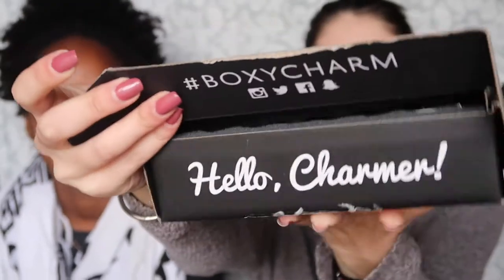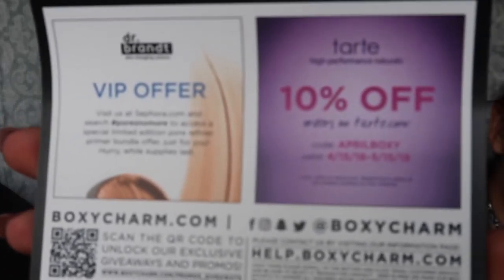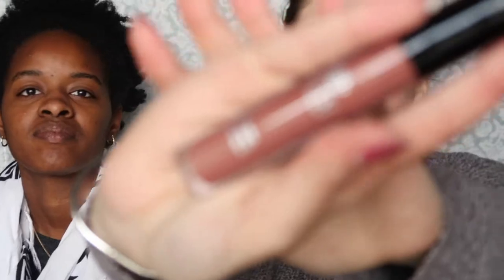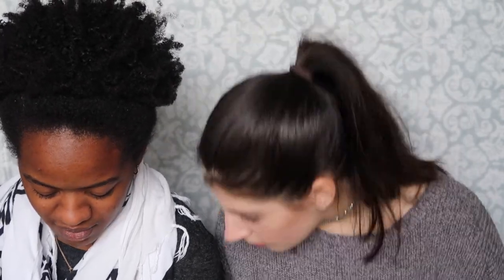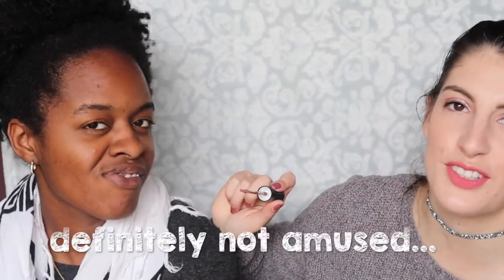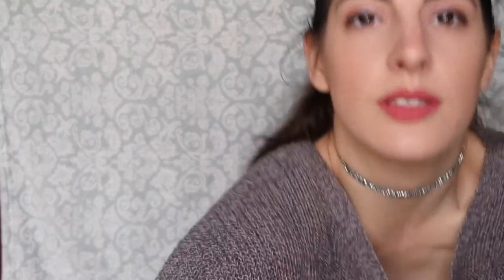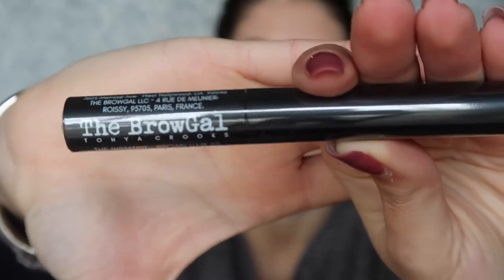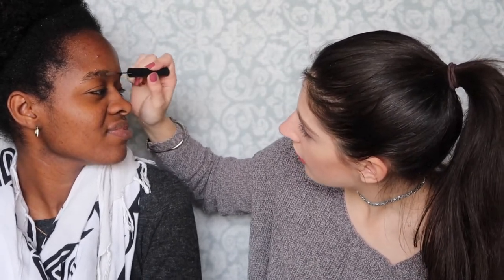BOXYCHARM UNBOXING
Two friends that decided to start our own YouTube Channel. We are both college seniors 21 and 22 who after being obsessed with YouTube for so long decided to take a leap of faith and start this new adventure. Come join us on this new fun ride.

Life isn’t about waiting for the storm to pass.
It’s about learning How to dance in the rain.